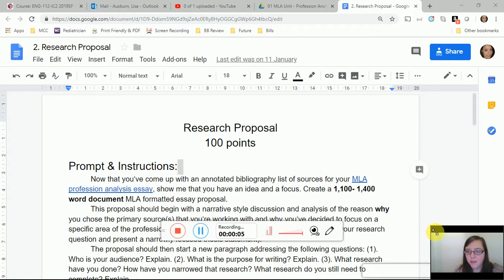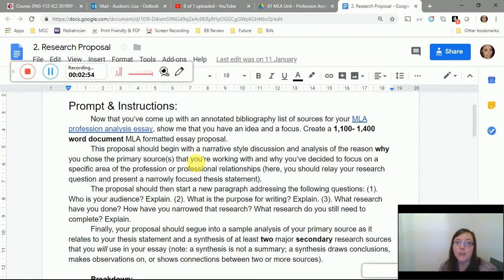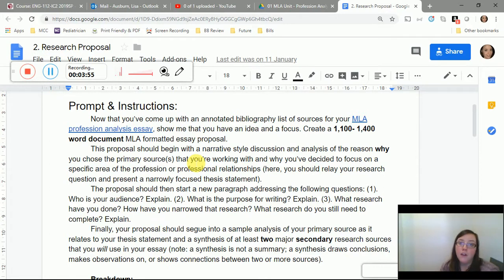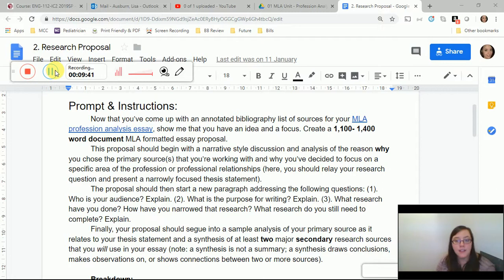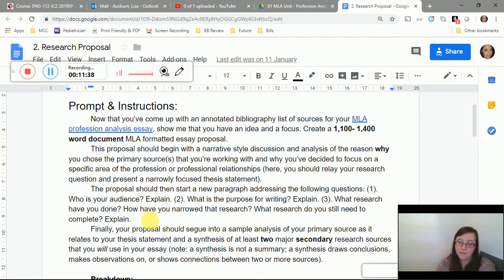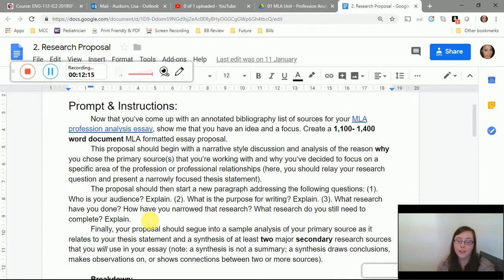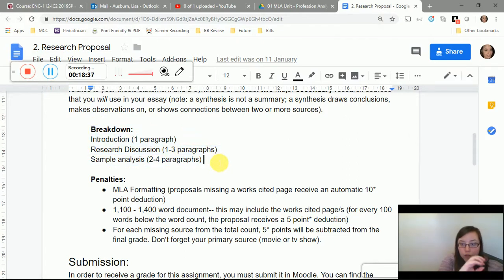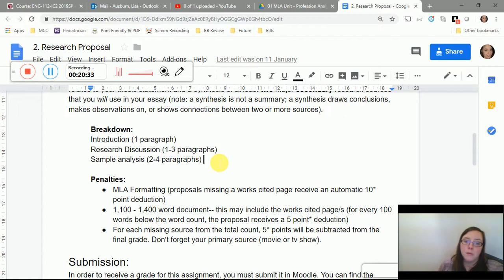Research Proposal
Time-stamps for content:

00:00 - Introduction to the research proposal (& Why are we doing this?)
02:22 - Research proposal: Section 1: Narrative Introduction
06:16 - Research proposal: Section 2: Audience, Purpose, Research
13:33 - Research proposal: Section 3: Example Comparative Analysis
18:32 - Breakdown & Penalties Section of Assignment Sheet
21:32 - Rubric (brief)
22:10 - Example Research Proposal Walk-through